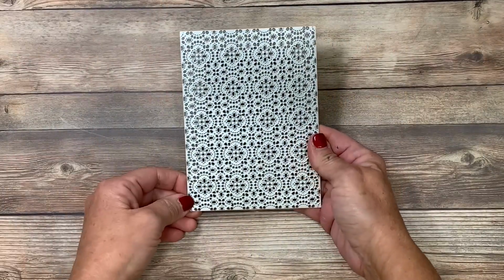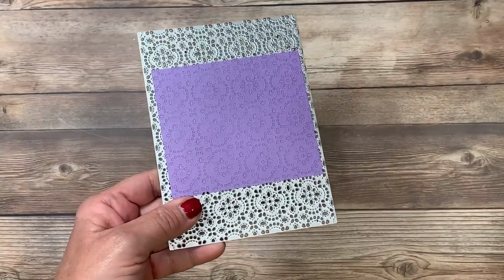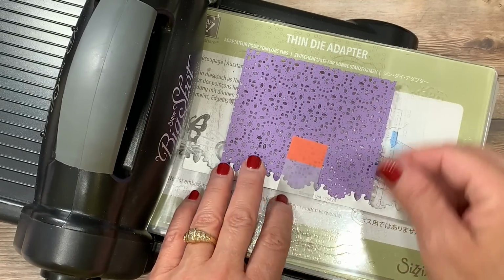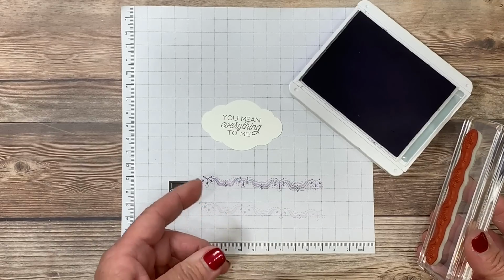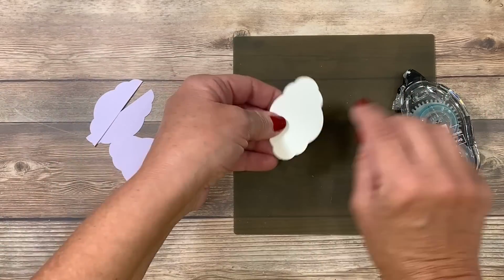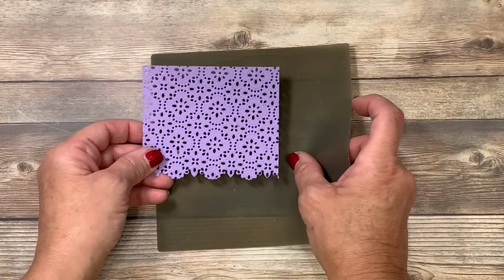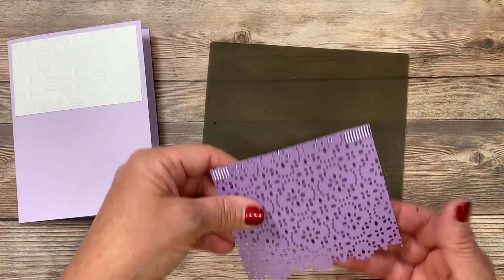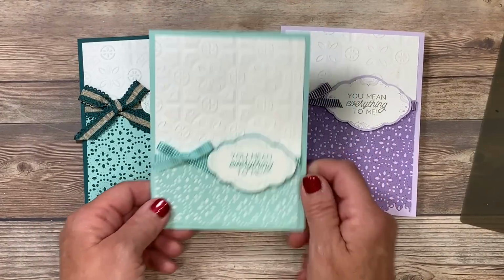How to Use a Shaped Paper Punch for Layered Greetings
A paper punch for layered greetings? You can do that? I’ll teach you how to use a shaped paper punch to create a layer on this beautiful handmade card. The best part of this technique is that it will work for any punch shape!

I've included pictures for the card I'm demonstrating in today's video, plus two other alternate cards.

Enjoy this Paper Punch for Layered Greetings Video Tutorial!

**To order supplies, get supply list, or to get measurements visit**

**To order supplies, view additional photos, read all the details of today's project or to read about my rewards program visit** and look for the September 25, 2019 post.

If you don't already have a Stampin' Up! demonstrator and would like a complimentary copy of the current Stampin' Up! catalog, I'd be happy to send you one.